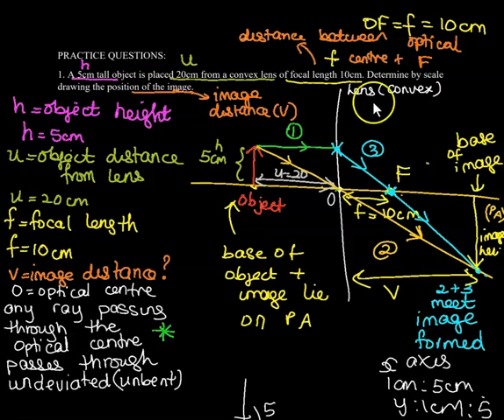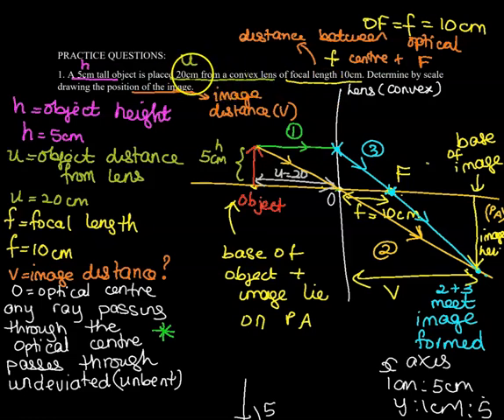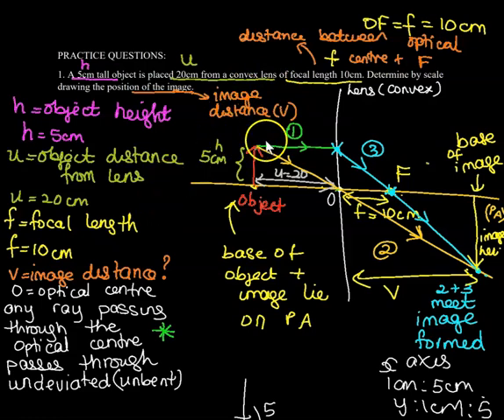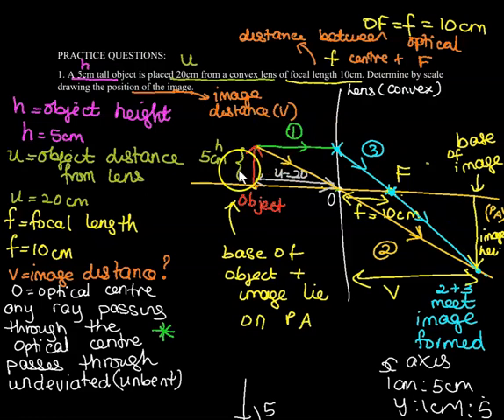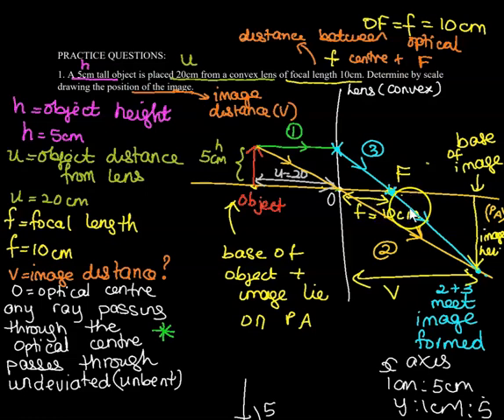dowlath ray diagram